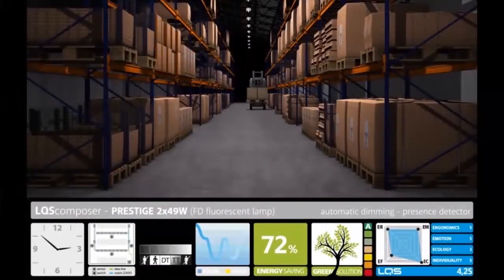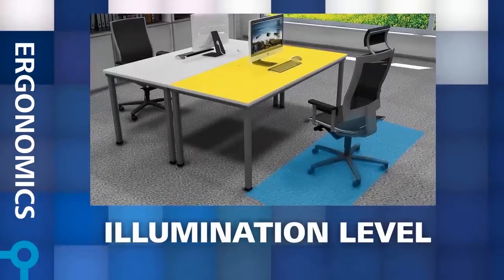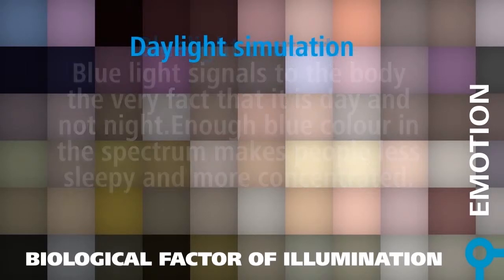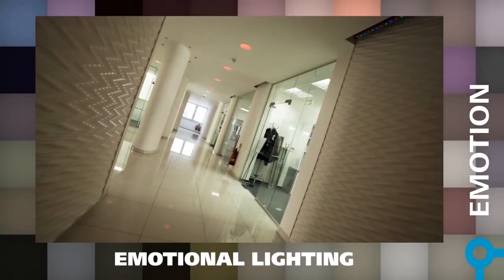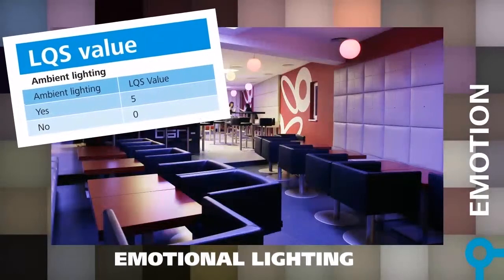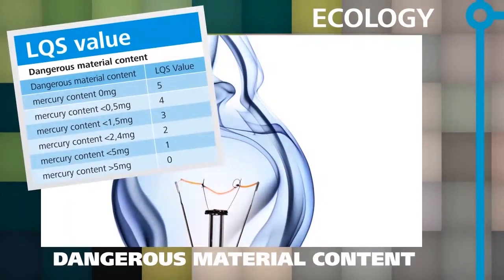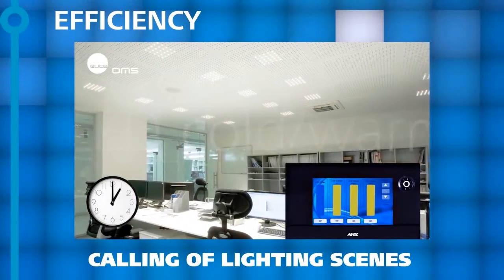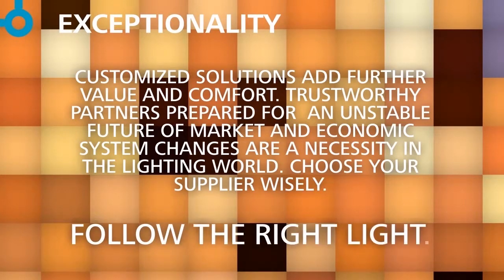Lighting Quality Standard by OMS - (English version)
OMS ELITE is an elite club of highly sophisticated lighting solutions produced by OMS. Presented models were selected not only because of their unique design, but mainly because they perfectly match the needs of the environment for which they were designed.

ELITE is a new OMS approach with the following characteristic features are demanding design, excellent quality, reliability, and user and technical comfort. We pride ourselves on being able to simultaneously fulfil these requirements.